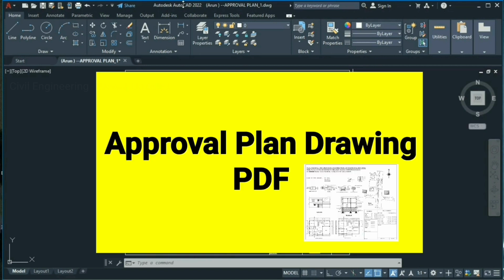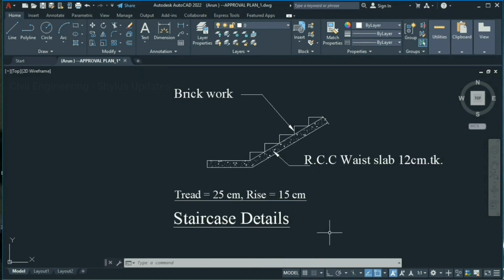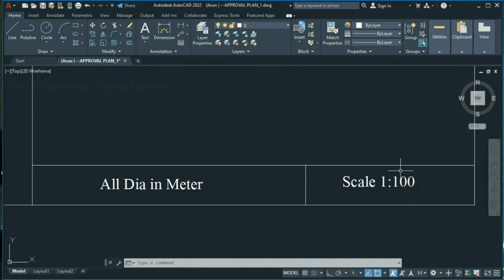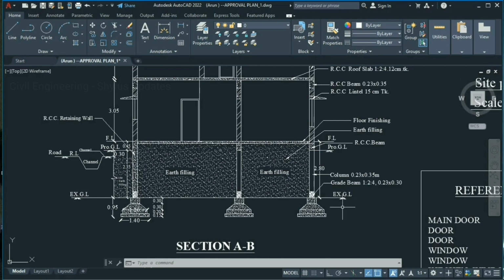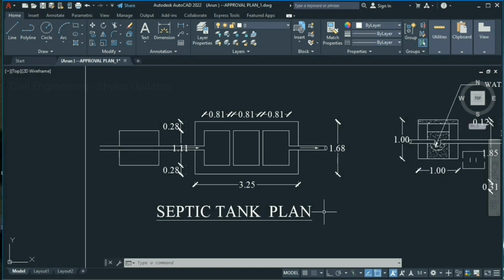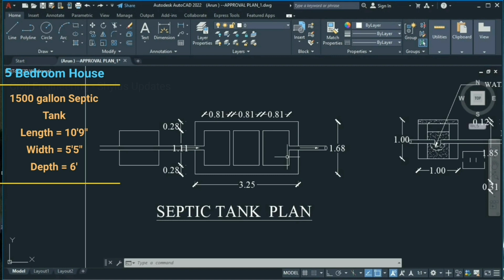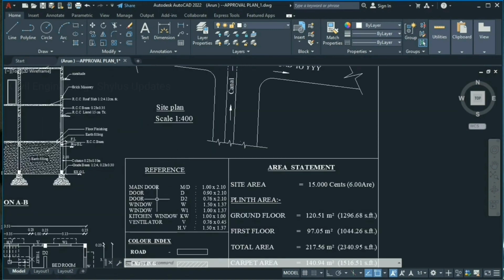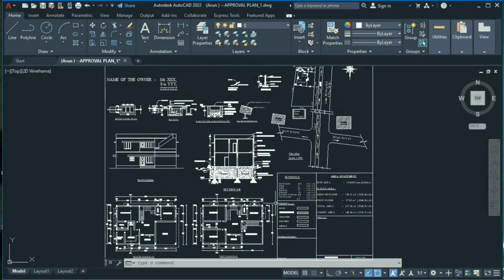Approval plan pdf | how to draw approval plan | approval plan free pdf | septic tank | site plan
Dear Viewers,
In this Video, I have explained about Approval Plan in detail, about septic tank, about site plan & also I have told, How to get Free Pdf of this Approval Plan.

IMPORTANT NOTE :
How to get this Approval Plan PDF?
You have 2 Options to get this PDF.
Option 1:
STEP 1 : Ask 20 of your friends/ family
                "Civil Engineering - Shylus Updates"
                 to Watsapp  no. 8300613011 OR
                we will send Approval Plan FREE PDF
                to your whatsapp no. or to your mail
                id.
Note:
Some of you are sending the "Same Screenshots"❌️
repeatedly many times to get FREE PDF.
To those people,
we won't send Free Pdf to you
Only if you follow all of the above steps truly,
we will sent Free Pdf to you.

Option 2:
Just Pay ₹ 499 through
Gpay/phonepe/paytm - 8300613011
Name : Karthikeyan
Send the Payment Screenshot to the
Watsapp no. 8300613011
After Verifying, we will send you PDF
to your Watsapp no. or to your email. id.